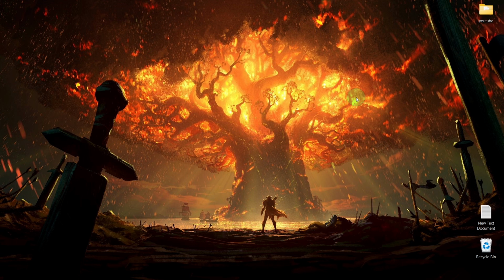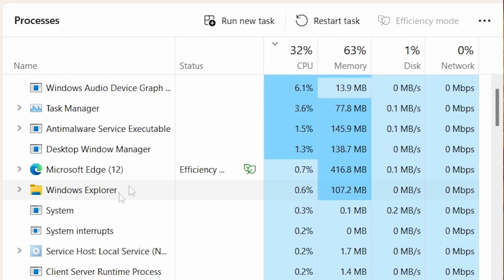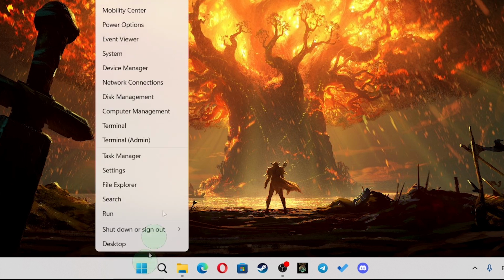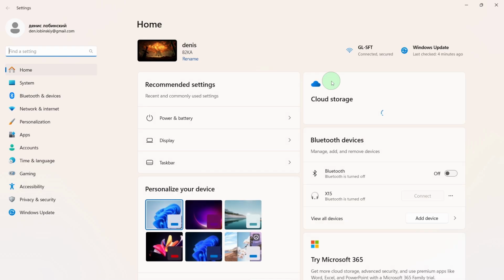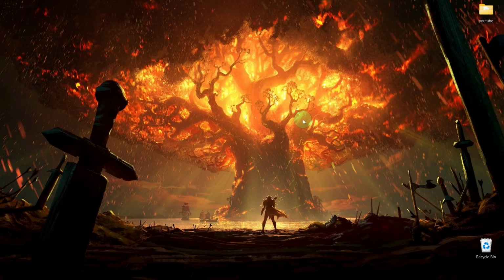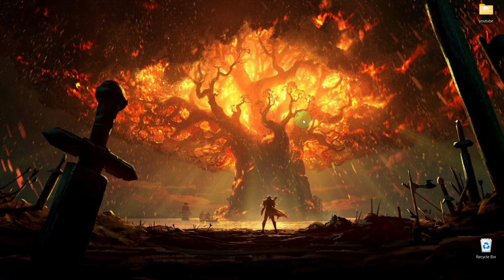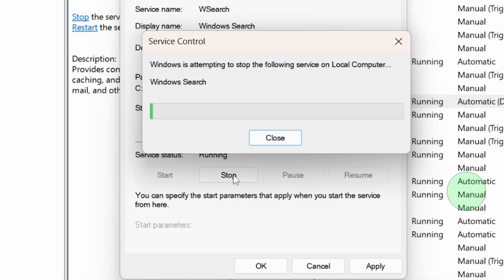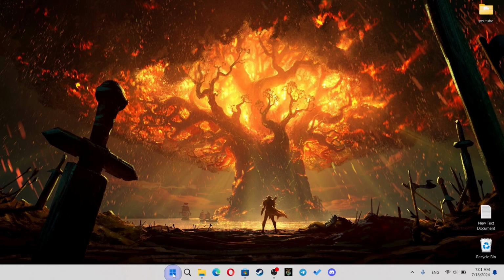🚀 How To Boost Processor or CPU SPEED in Windows 10/11 | Make Computer 200% Faster | Boost FPS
🔺Includes a 30-day money-back guarantee + 3 months FREE 🔺

🟡BTC: bc1q6lxzusxt27nl25fwcluw7g72uveat2gr7q4as7
🟡ETH: 0xA93CabcE97Ec2c20fc08382283a2CC95d6579EFB
🟡USDT (TRC20): TANkFPkipQ66cFacAe85PiZSq6cEJfBBRQ
🟡USDT (ERC20): 0xA93CabcE97Ec2c20fc08382283a2CC95d6579EFB

Are you experiencing high CPU usage on your PC? In this video, we'll guide you through several methods to fix 100% CPU usage and improve your computer's performance. We'll cover steps such as identifying problematic processes, updating drivers, disabling unnecessary startup programs, running a malware scan, adjusting power settings, and more. Follow along and get your system running smoothly again!

🔧 Steps Covered in This Video:

-Open Task Manager: Identify and end high CPU usage processes.
-Disable Startup Programs: Prevent unnecessary programs from running at startup.
-Update Drivers: Ensure all device drivers are up-to-date.
-Run a Malware Scan: Check for and remove any malware.
-Adjust Power Settings: Change to a balanced or power-efficient plan.
-Disable Windows Search Indexing: Reduce CPU usage by disabling indexing.
-Check for Windows Updates: Ensure your system is up-to-date with the latest fixes.